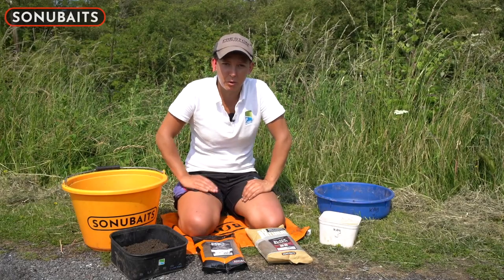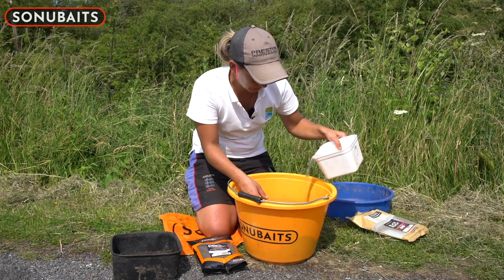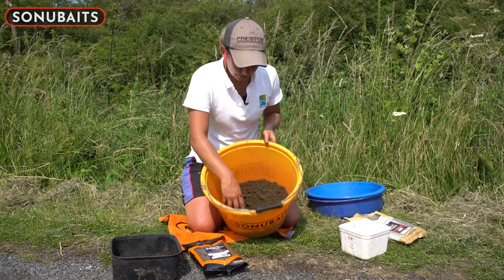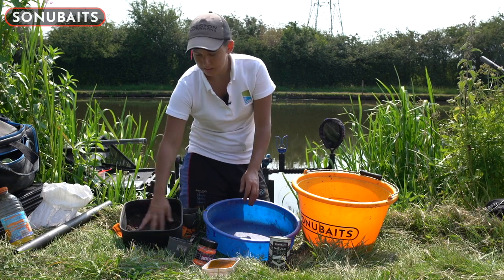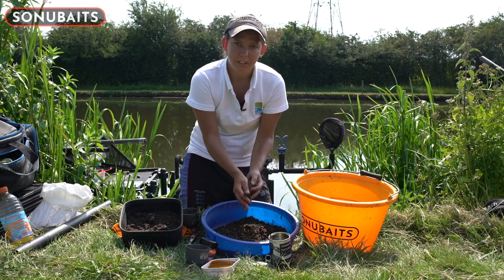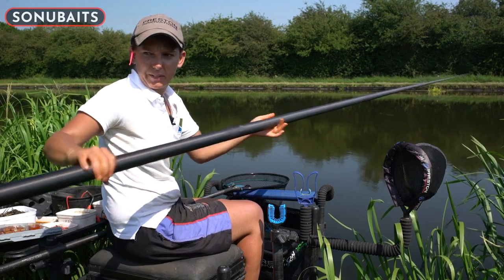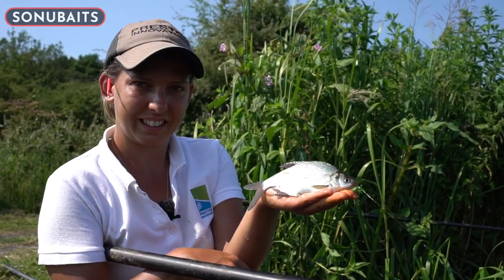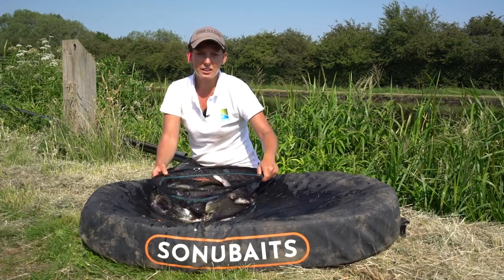Deep Canal Fishing Tips - New Junction canal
Short video on how i approach deep canals in particular the new junction canal, runnning thorugh groundbait choices and how I approach the venue to catch roach and bream